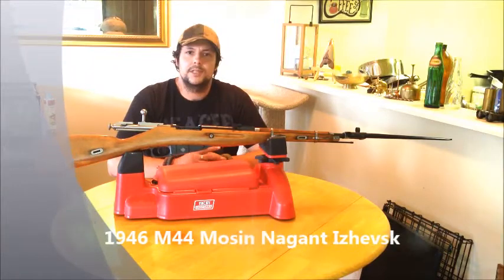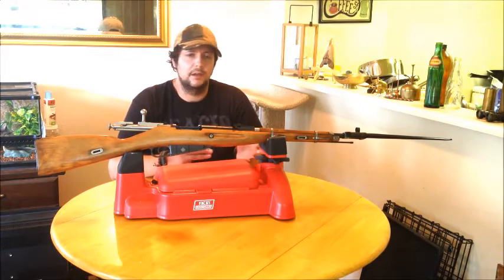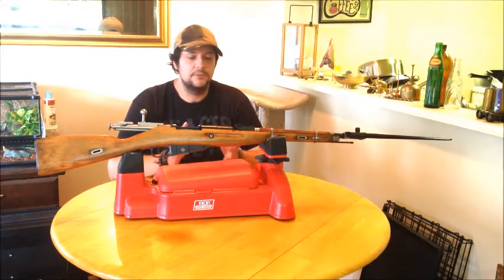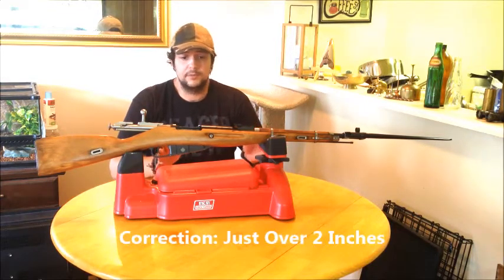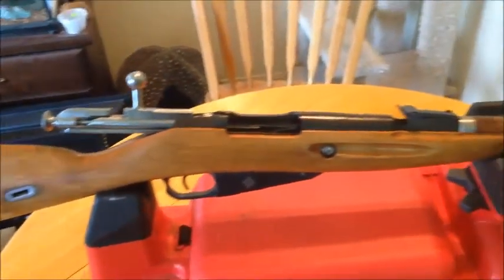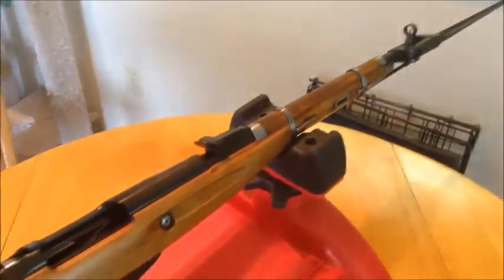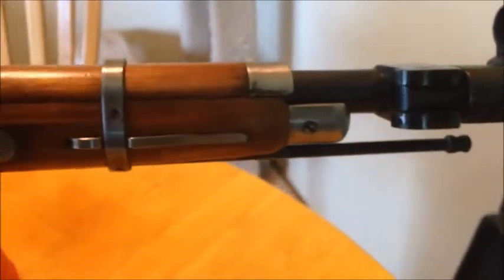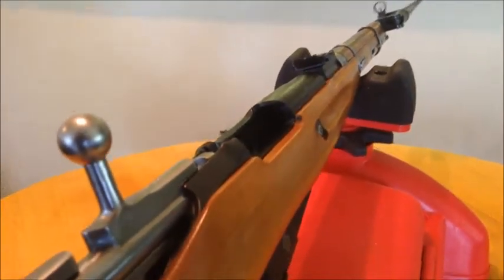Mosin Nagant M.44 Refinished (Blonde)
Follow up video to my unpacking of this 1946 Russian rifle. Countless hours later, here are the results. I'm certain this rifle will be around for my kids and their offspring too!